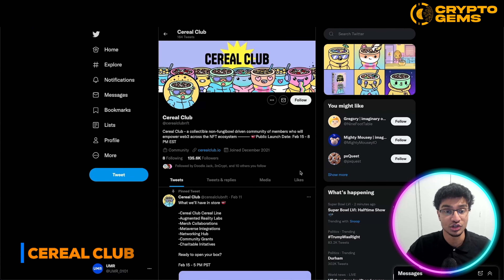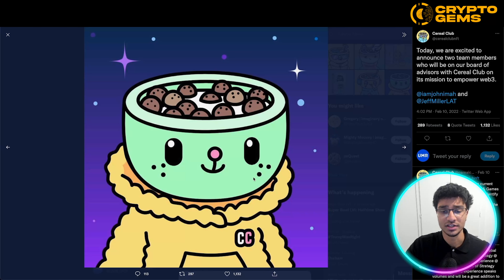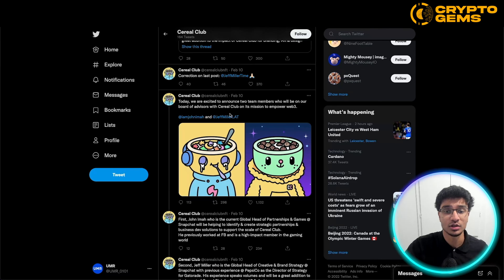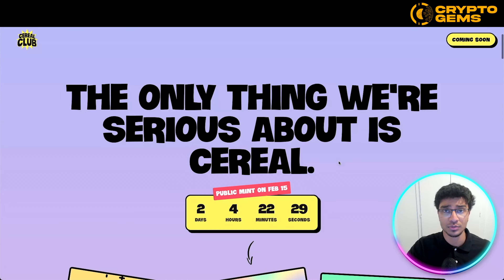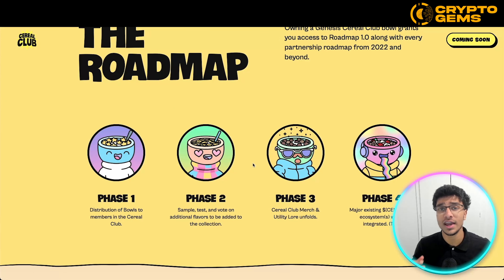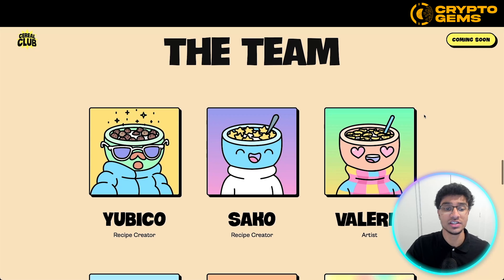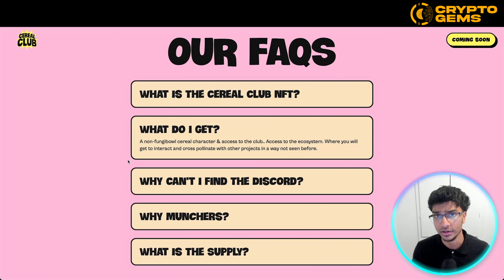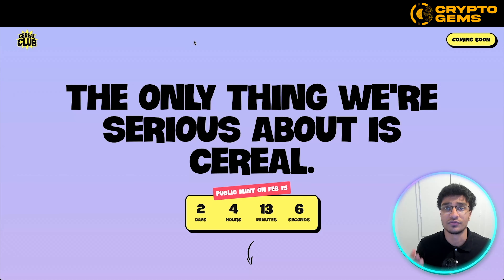Top NFT Projects | Cereal Club NFT | Top NFT Projects 2022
Welcome to Our Top NFT Projects Video!

THE ONLY THING THEY SERIOUS ABOUT IS CEREAL.

10,000 CEREAL MUNCHERS.
PIONEERING A NEW HYBRID ECOSYSTEM.

RECIPES MADE UNDER THE CEREAL CLUB ARE TAILORED TO BE UNIQUE JUST TO YOU.

What Is The Cereal Club NFT?
Cereal Club is a collection of algorithmically generated munchers minted as NFTs on the Ethereum blockchain. The 1st generation of 10,000 cereal club munchers will get exclusive access to the ecosystem. Each muncher has different bowls, colors, charms, body types, some rarer than others, and... there are rumors that they will evolve based on what type of cereal it eats.

The Cereal Club NFT is a collection of cereal-inspired digital artwork, which is currently only in possession of members with exclusive access.

The cereal bowl artwork pays homage to a simpler time in our lives being children, waking up on a saturday morning enjoying a nice bowl of cereal and watching some cartoons. Its art represents a good-feeling and the mission behind it takes Cereal Club to the next level with their purchasable non-fungible token.

These pieces of artwork can then be bought and sold for a profit in the future but more importantly make you eligible for certain perks within the community.

The creators behind Cereal Club have a clear picture of how the Cereal Club NFT batch will move forward. The creators have split the roadmap into phases, each with additional features over the previous.

The Cereal Club team will also give away part of the profits to charity funds. Members of the Cereal Club will choose the organization that receives this donation.

What Do I Get?
A non-fungibowl cereal character & access to the club.. Access to the ecosystem. Where you will get to interact and cross pollinate with other projects in a way not seen before.

Why Can't I Find The Discord?
Certain NFT communities will be invited part of our ecosystem launch. Watch their Twitter.

Why Munchers?
Who does not love cereal?!? Its a staple to anyones breakfast from times we were kids. Reminiscing the moments of opening a prize in the cereal box to playing the games on the back it has a special place in most of their hearts. By being a muncher you’ll have the opportunity to develop their community story and be a part of a NFT hybrid ecosystem.

What Is The Supply?
While there may be billions of cereal lovers unfortunately the genesis edition can only have 10,000.

Owning a Genesis Cereal Club bowl grants you access to Roadmap 1.0 along with every partnership roadmap from 2022 and beyond.

Cereal Club Date: PUBLIC MINT ON FEB 15

I hope you found value in our Top NFT Projects video. Make sure to leave a like on the video if you gained value from it!

⏰Timestamps⏰

0:00 intro
0:21 Cereal club NFT
10:03 Summary